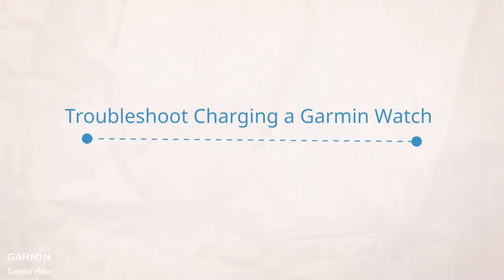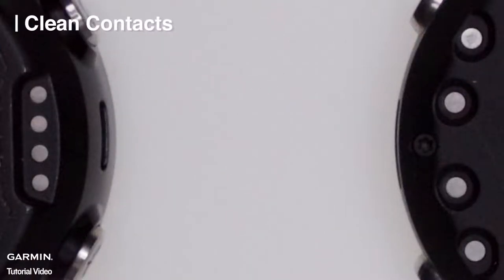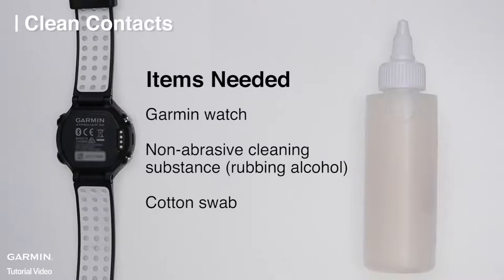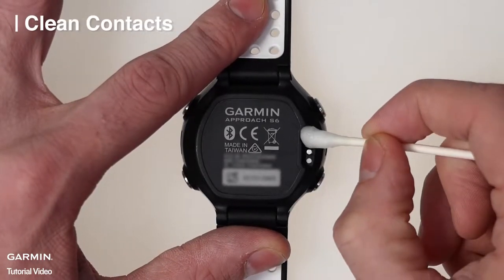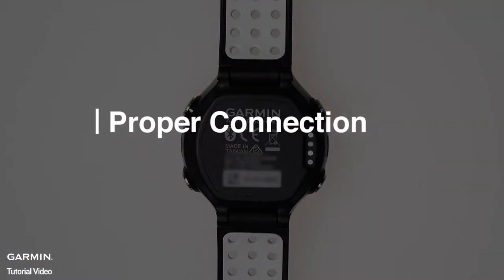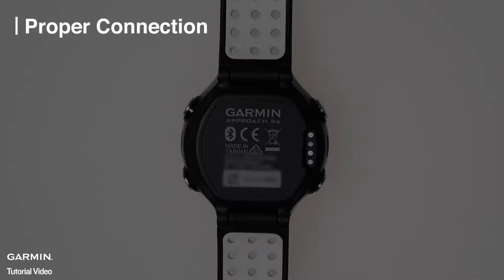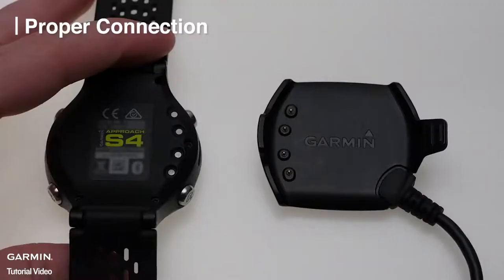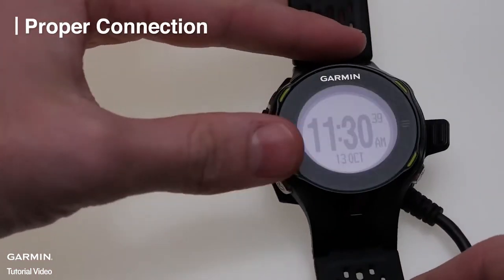Tutorial - Troubleshoot Charging a Garmin Watch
Learn how to make sure that you are getting the best charging performance for your Garmin watch by cleaning the charging contacts and making sure the device is properly connected to the charging clip.